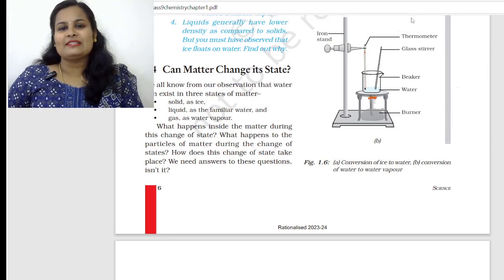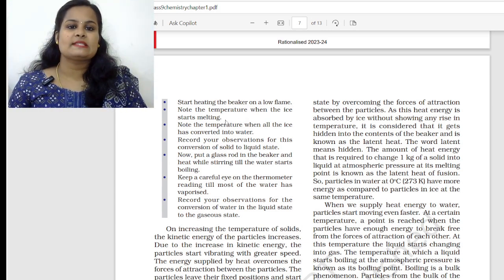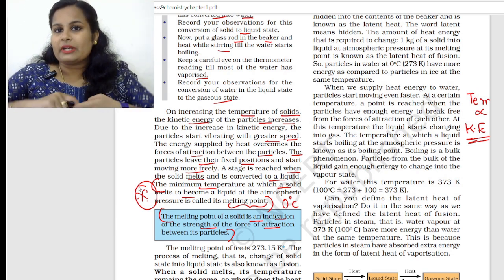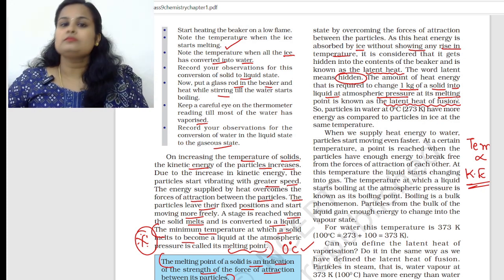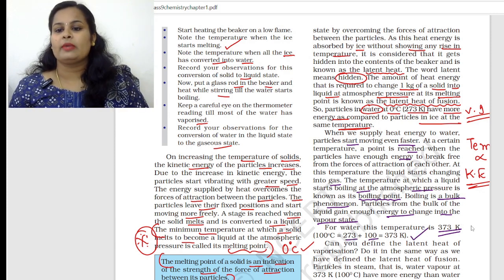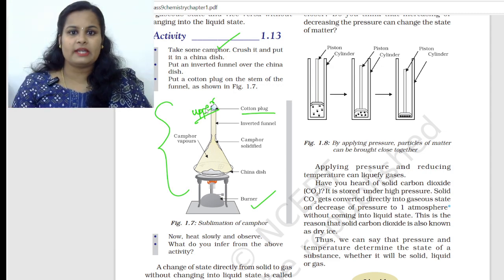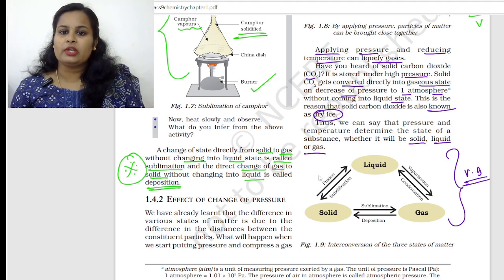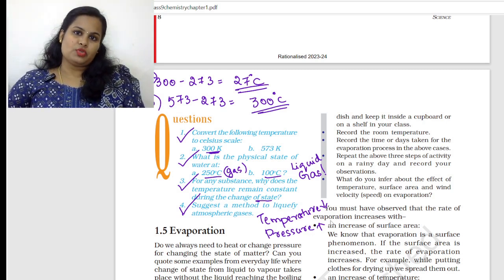CLASS 9 MATTER IN OUR SURROUNDINGS CHEMISTRY SESSION - 3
This video includes the 3rd session of chapter 1 in Chemistry.